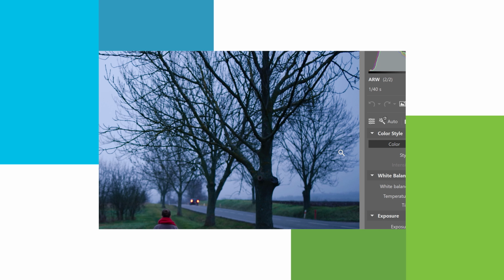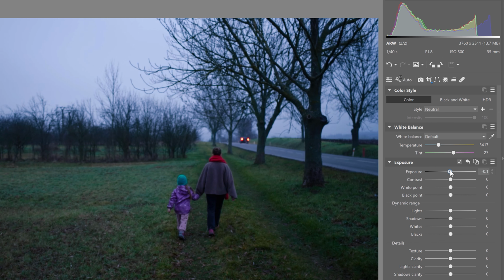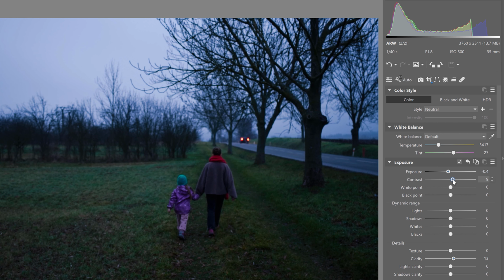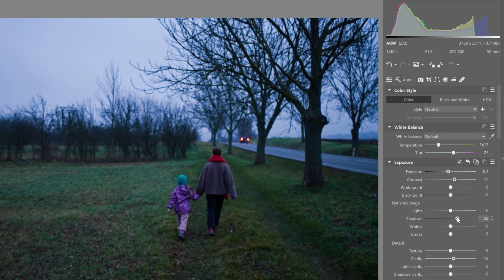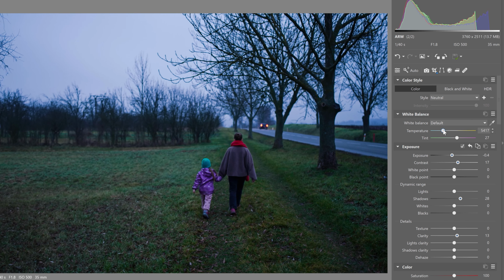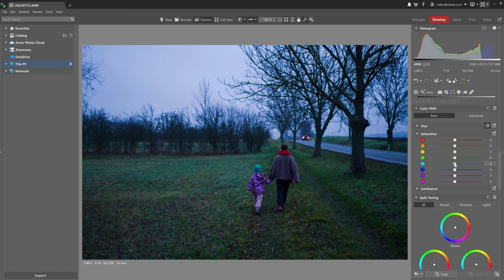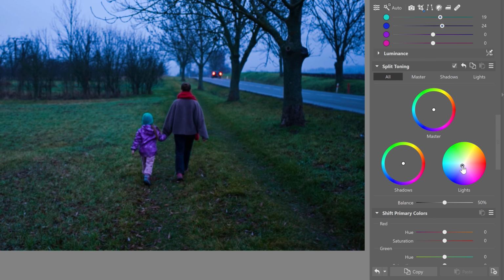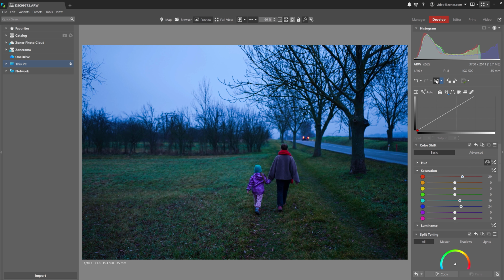Blue Hour: What Is It and How to Capture It?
Golden hour is a well-known photography term. But do you know the blue hour too? In today’s video, we’ll explain what the blue hour is, what kind of photos it’s perfect for, and how to edit blue hour photos in Zoner Studio.